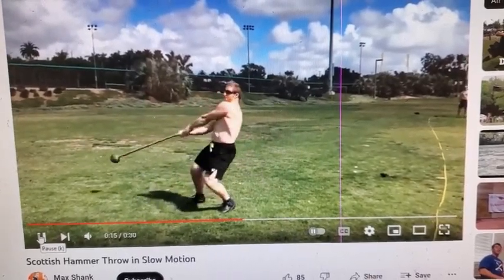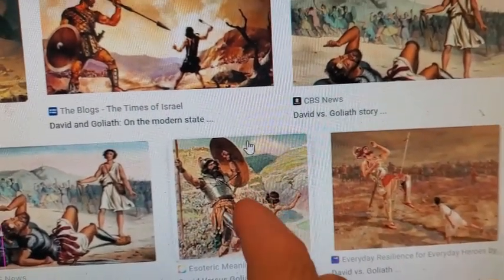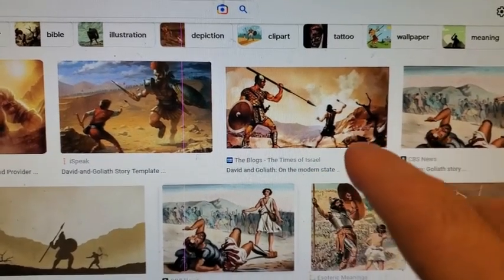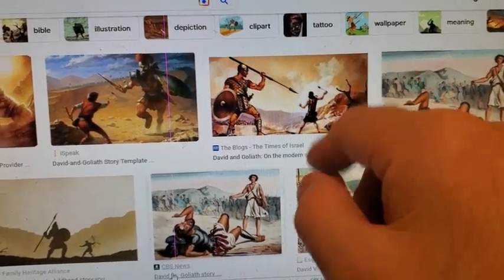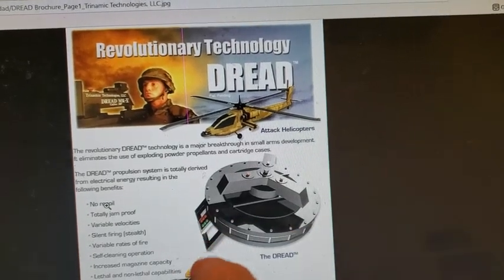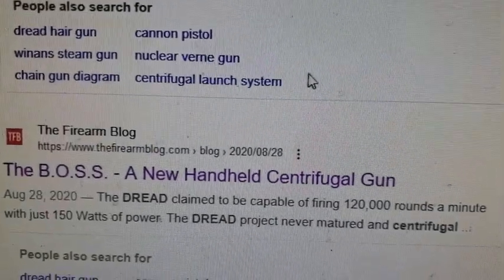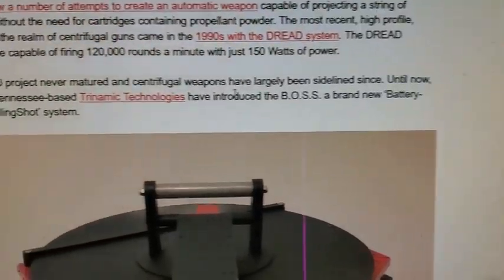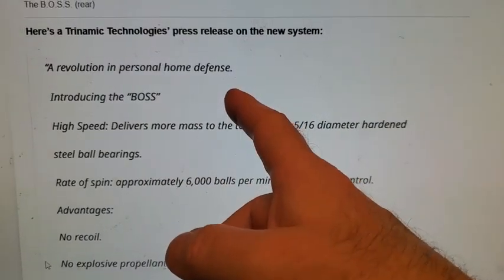Why Didn't David Break his Hand and Interplanetary Travel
Why didn’t David break his hand?  I am referring here to the story of, at the time of the battle it would have been, King Goliath and the shepherd David.

“For every reaction there is an equal and opposite reaction.”  David propelled a stone with force sufficient to at least knock out and perhaps fracture the skull of the giant man Goliath, why didn’t he break his own hand in the process? Straightforward question. I admit I have been and can be harsh toward some conventionally accepted scientific statements.  That said I have the greatest respect and admiration bordering on awe, for Isaac Newton, I doubt any scientist of the past 1,000 years has shaped the world so much.  In theoretical mathematics whose going to top calculus, where do you go from there?  Not to mention coming up with a better way to calculate pi.  As a mechanic first coming up with and then building the superior reflecting telescope.  As an experimenter and theoretician saying and demonstrating important things about the properties of light, oh that’s a small topic hehe, describing the motion of heavenly bodies and gravitation, and motion in general, etc, etc.

Newton provided three laws to describe motion. From memory, 1) An object at rest stays at rest unless acted upon by an external force 2) An object in motion stays in motion unless acted upon by an external force (as an aside what an in your face that law is to all those perpetual motion kooks, Go Newton! um  wait … what does Newton’s second Law of Motion say again, an object in motion stays perpetually in motion?) 3) For every reaction there is an equal and opposite reaction.

The issue of David and Goliath concerns Newton’s third law of Motion.  I don’t know but would sincerely guess that if Newton were to chime in now, he might say his third law is strictly applicable only for all situations where there is not appreciable angular momentum, i.e. something is not spinning or moving in a circle.  But come on, how often does that happen?

So the reason, David didn’t fracture his wrist is that there is no recoil, or opposite reaction for an object released from circular motion.  I have hesitated mentioning this, a) You are probably thinking, sure that’s cool, but does it kill people?  I want to kill a bad guy like King David did.  I’m witc ya! it does also eventually occur to me you could use this for other things like moving from point A to point B. b) It has already been weaponized for instance the DREAD centrifugal gun c) It has already apparently been released as a consumer product, the B.O.S.S. battery operated slingshot system, maybe to shoot varmints.  d) There are multiple publicly available accepted patents on this. e) The use of this for motive transport should not be dangerous, likely nothing compared to what is currently openly available in civilian transport and current military weapons systems.  I suppose nation states could develop it with a cyclotron or some such and a lot of engineering.  This is about a way to move from point A to point B and we already have lots of ways of blowing up points A and B.  But yea, nations could use this to get about and see what sorta long hairs might be hanging out in aour sola system. "Wach ya mean you don’t like MercDonals?  I don’t give a hoot bout no Pluto, everyone likes MercDonals. How about a nice federal reserve sandwich green feller?" Sorry, sorry to my brethren and all celestial beings for the previous attempt at humor.  f) Despite this needing, I suspect, significant engineering to develop for motive transport, there are four simple experiments one could do to confirm its veracity and they could be part of any fourth grade curriculum.

I am not going to do any experiments in this video, just cover what I am talking about and the four experiments I wish to set-up in future.  I have everything down for when I begin except on the last part, do I use some sort of magnetic latch (that’s what I’m thinking), a stepper motor, maybe something I haven’t thought of.  Last thing, when you get what I am saying feel free to replicate or even beat me to it, but you heard it here first.  They never should have tried to kill everyone and continue to try and kill everyone with their plagues, vaccines and otherwise, may Jesus Christ at least consider having mercy on their souls.